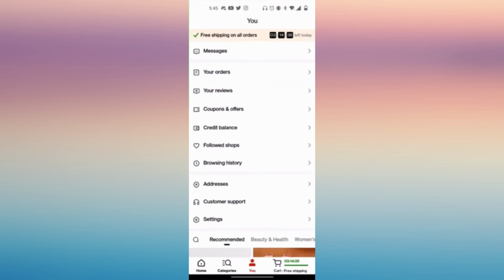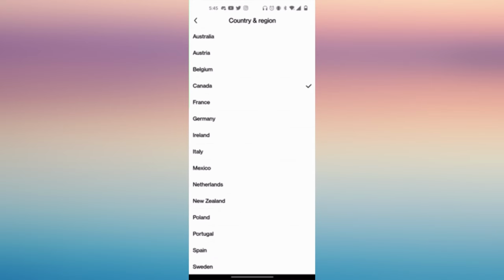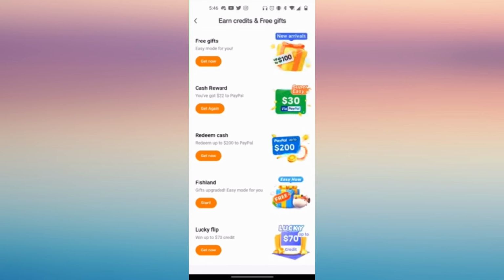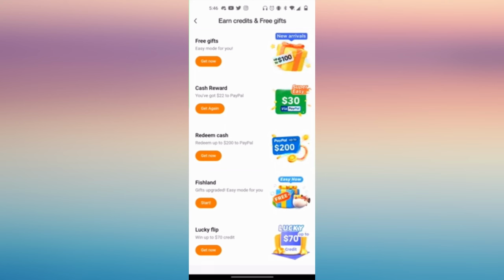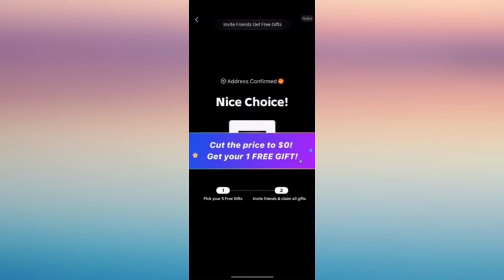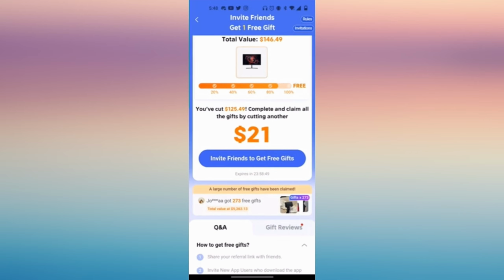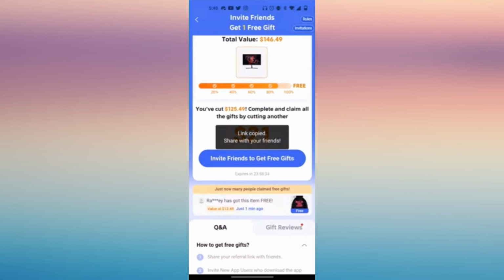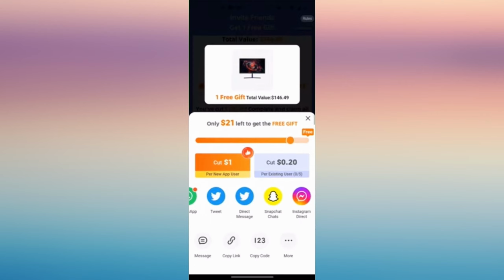HOW TO GET NEW USERS ON TEMU! - FULL GUIDE